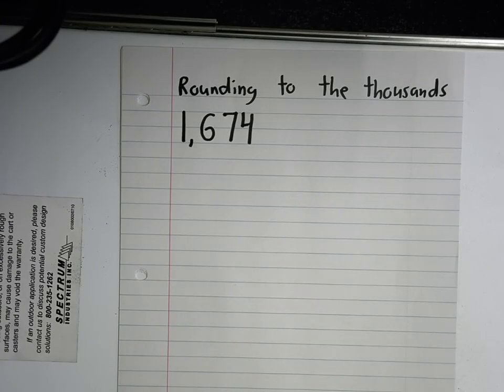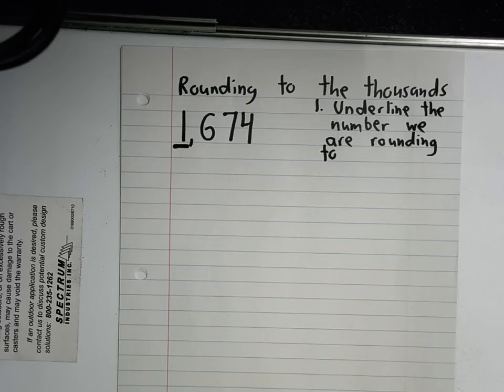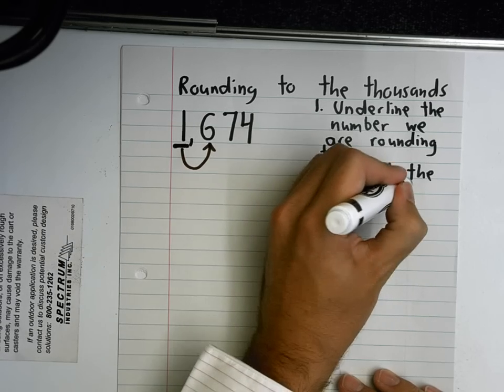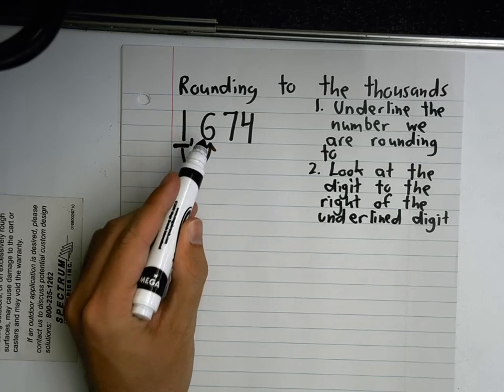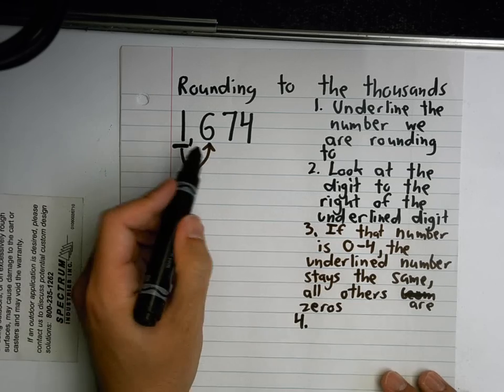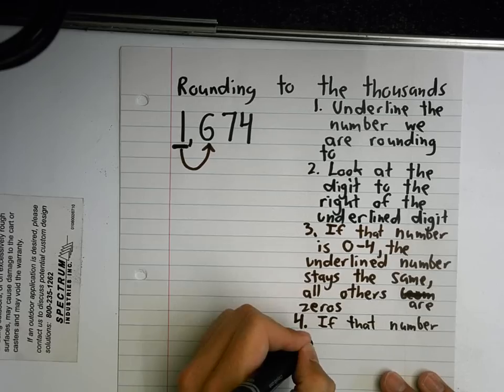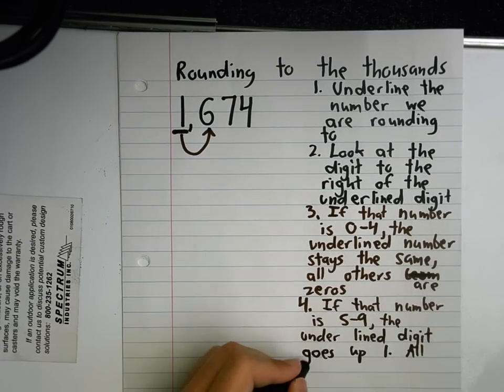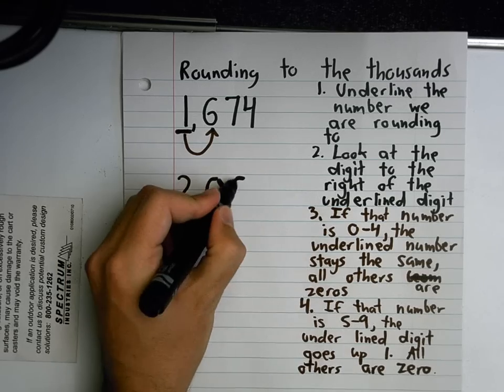Rounding Numbers to the Nearest Thousand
Steps to round numbers to the nearest thousand